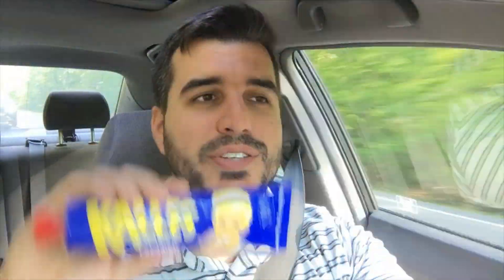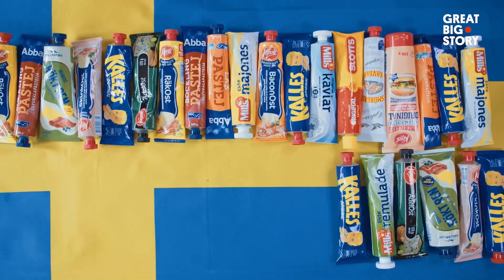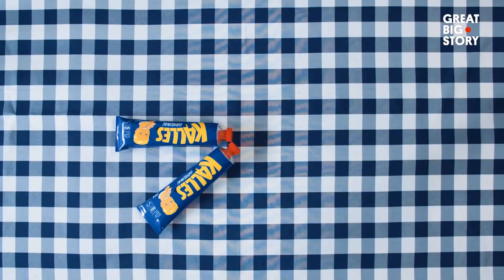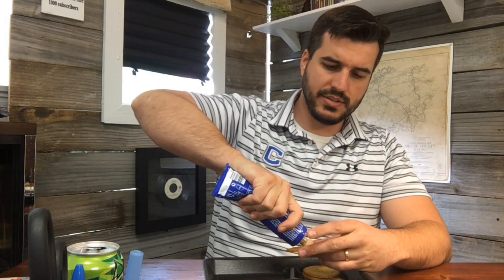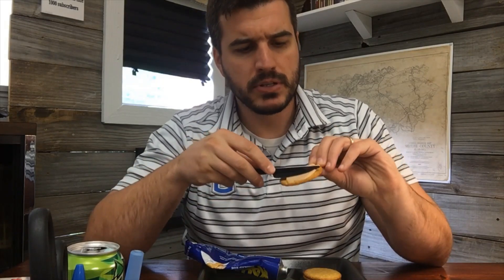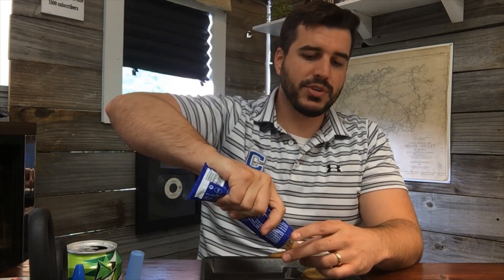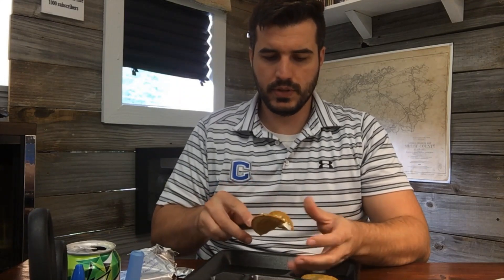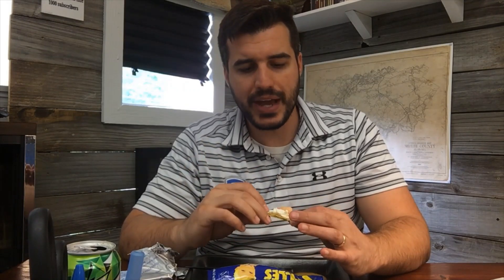Foreign Flavors: Kalles, Smoked Cod Roe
All the way from Sweden, Kalles, the king of caviar; smoked cod roe in a tube.